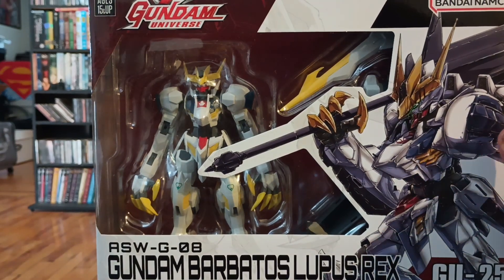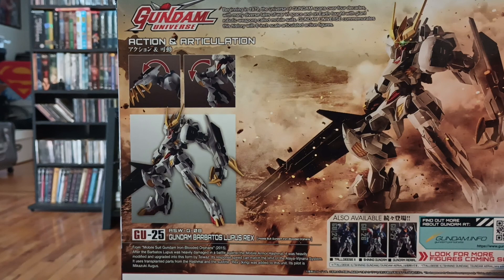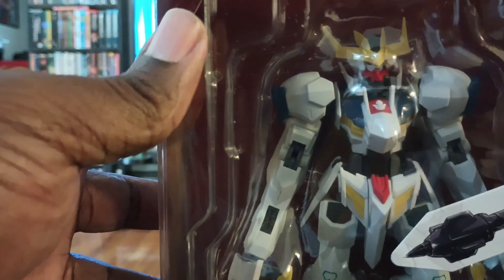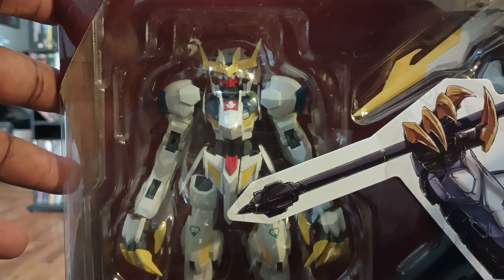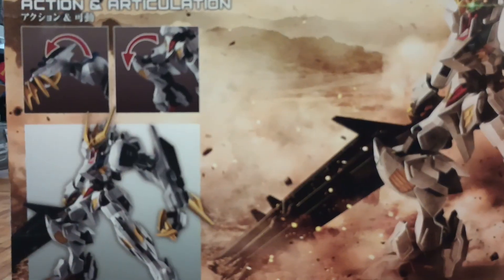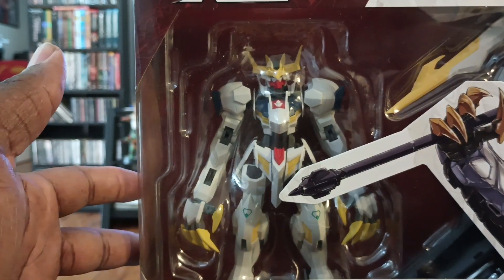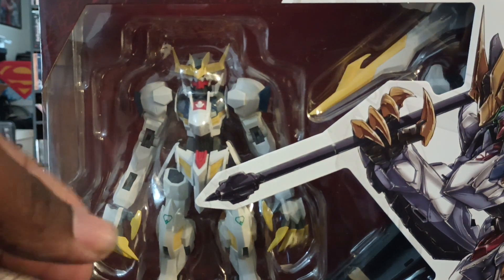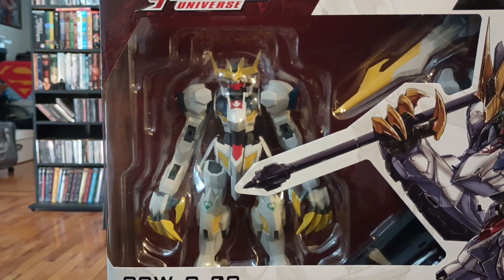Gundam Universe Barbatos Lupus Rex Review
Reviewing Gundam Barbatos Lupus Rex!!